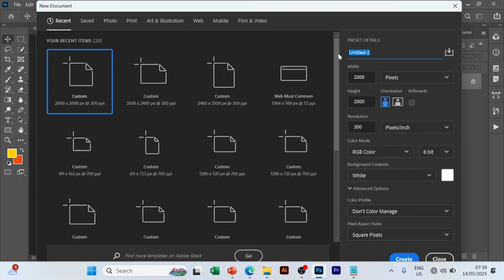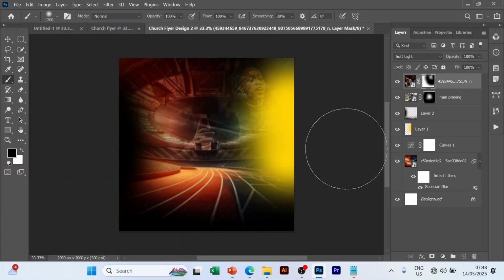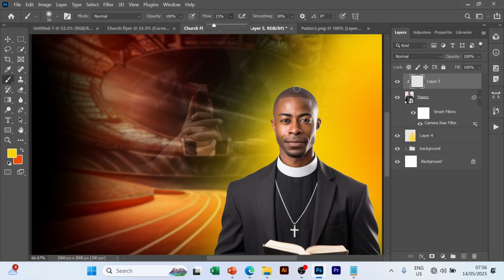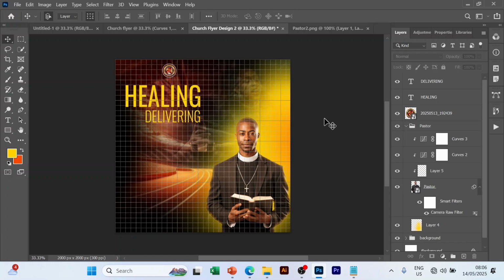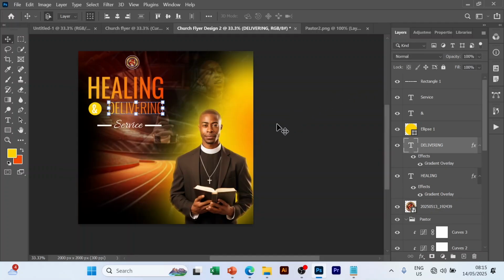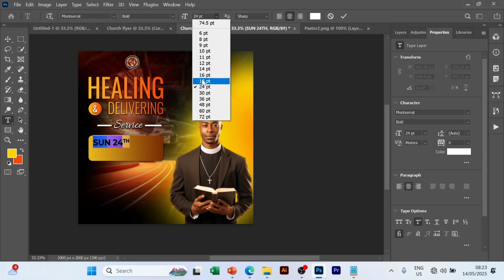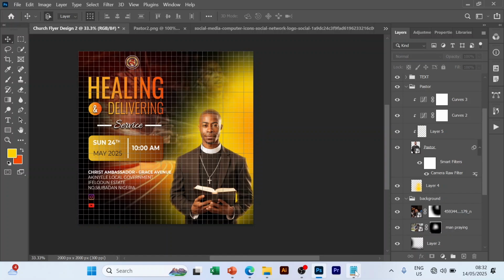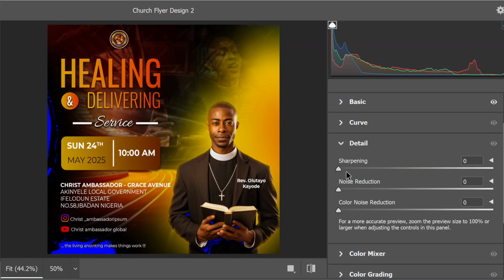How to Design a Church Flyer in Photoshop (2025 Edition)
🙏 Design a Powerful Church Flyer in Photoshop
Learn how to create a professional and eye-catching church flyer using Adobe Photoshop. In this tutorial, we walk you through the design process step-by-step — from layout setup to using typography, imagery, and colors that resonate with a spiritual and welcoming message.

🔥 Perfect for Sunday services, gospel events, church conferences, and special religious programs.